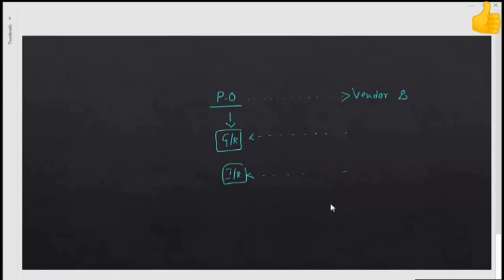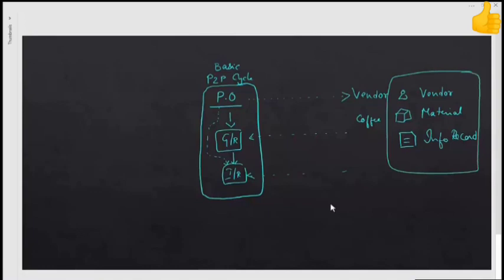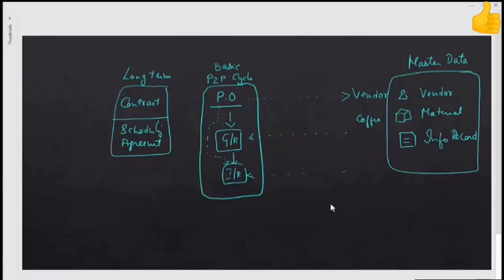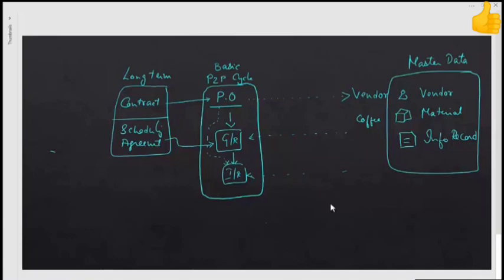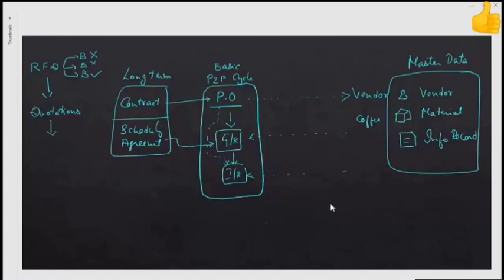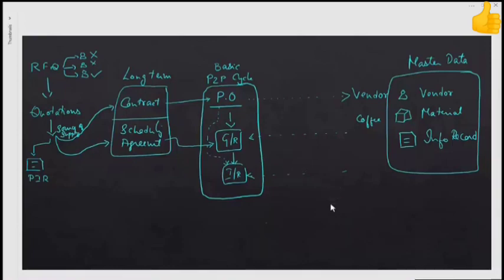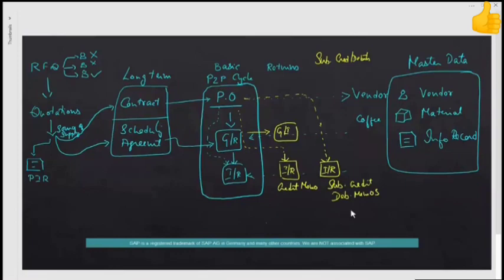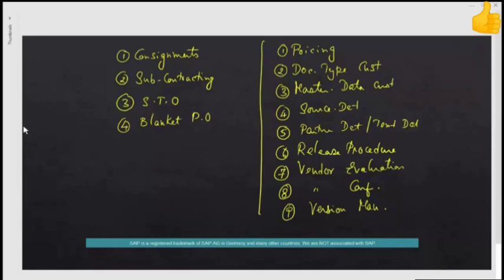SAP MM Training 25th video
In this video we will summarise the purchasing and P2P procedure of the previous videos